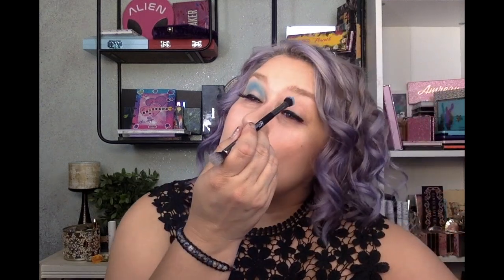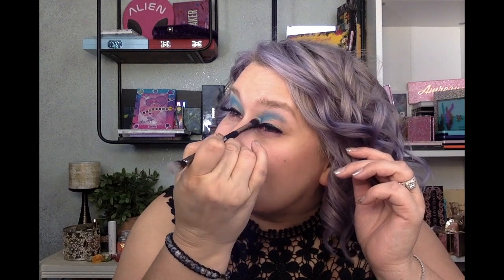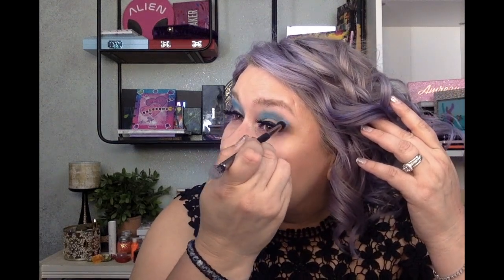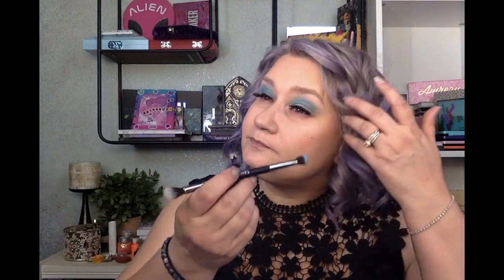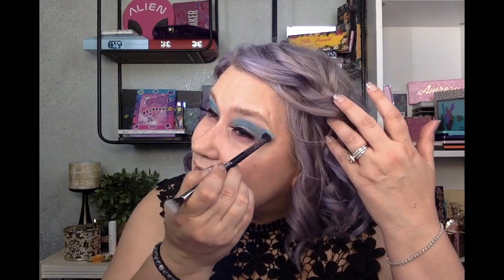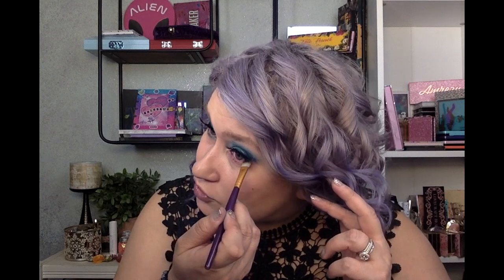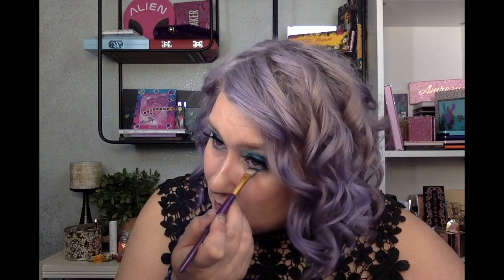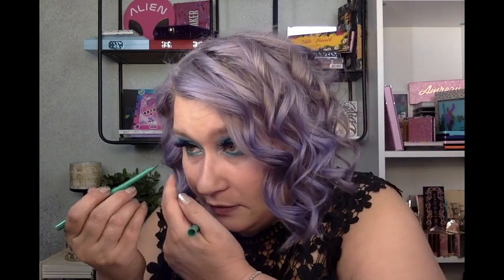Natasha Denona Mini Tropic Palette / What Was I Waiting For ?!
🌟About Natasha Denona Mini Tropic Palette
Discover vivid shades inspired by island living with the Mini Tropic Palette by Natasha Denona. It’s the perfect palette for at home or on-the-go with its compact size and bold color scheme for multiple makeup looks. The limited edition Mini Tropic Palette features five bright shades in matte, metallic, and shimmer finishes.

 🌟About The Shades
Mint Frost 170S: sheer mint with a shimmer finish
Exotic 171M: emerald green with a metallic finish
Laguna 172CM: bright blue with a matte finish
Tiger Lily 173M: deep sapphire with a metallic finish
Zena 174CM: lilac purple with a matte finish
$25
Beautylish -

FRIEND MAIL 📬
Goddard Ks
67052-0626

If your a subscriber of mine I want to tell you thank you and that you all are so very special to me!

My Codes

💰Alien Cosmetics
10%off
USE CODE : Debutawn

💰Rebellious Unicorn Cosmetics
%20 off
USE CODE : Debutawn

Clara Barrera’s Codes :
Gerard Cosmetics - BEAUTYISAGELESS55
30%off

Anya Stampers Codes :
Blush Tribe- SWEETS
September Rose- SWEETS

My Life Wendy- Wendy’s Creations (Jewelry Line)

Heart of Heather’s Book -

Where Survivors Are Buried
H.A. Hathaway
5.0 out of 5 stars
Click on name above to go to purchase

Save $7 on Uber Eats use Code
eats-debbiek4942ue

Mint Mongoose referral-

🌟In depth YT video explaining my disease-